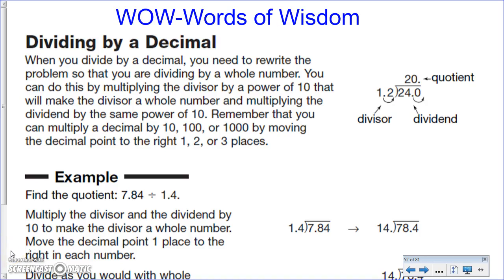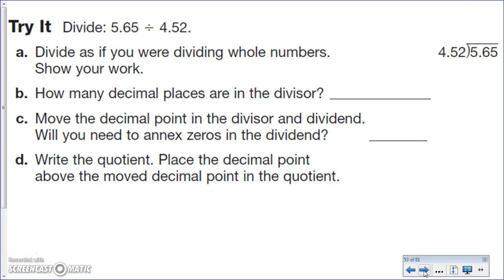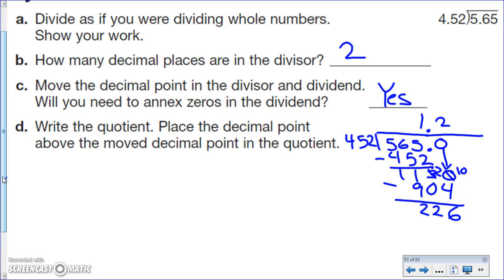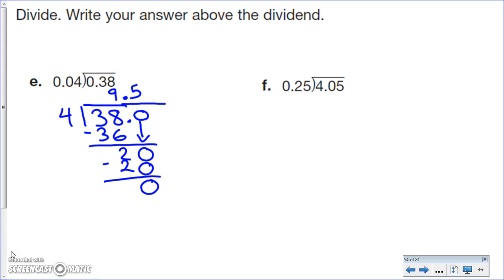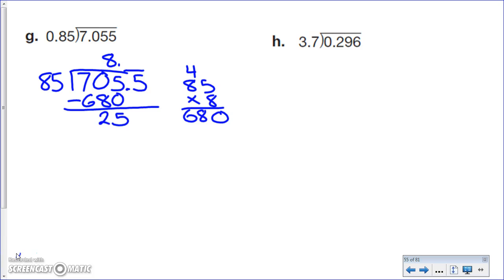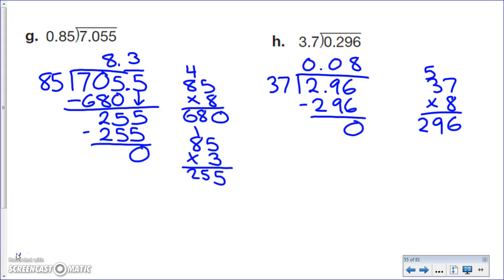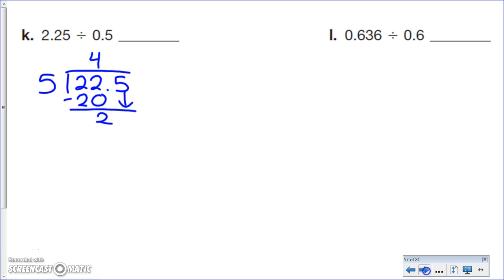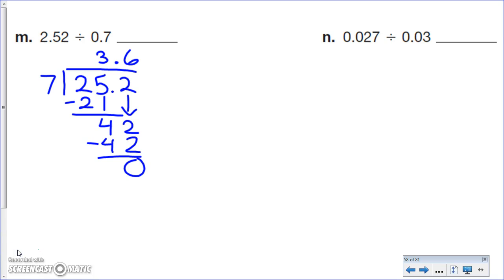Review Dividing Decimals